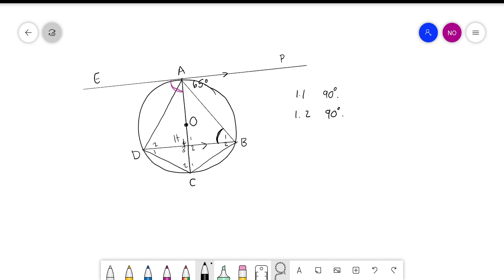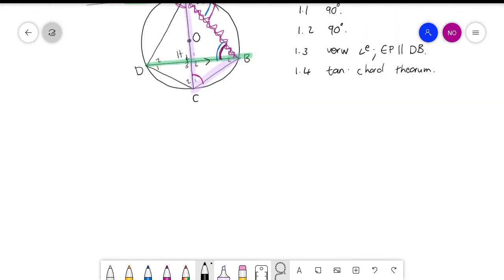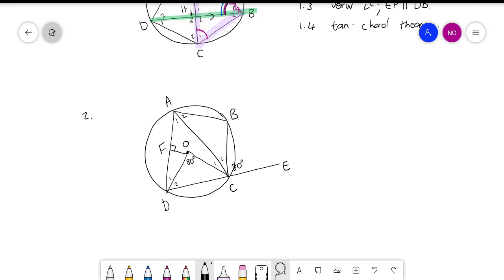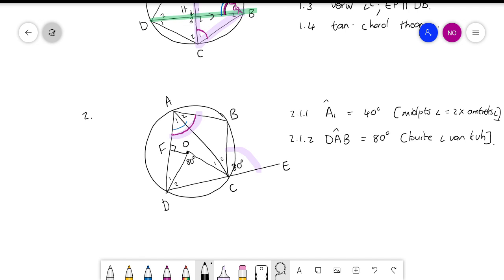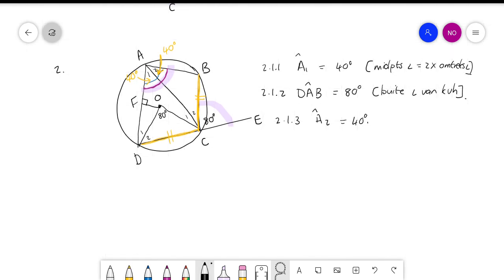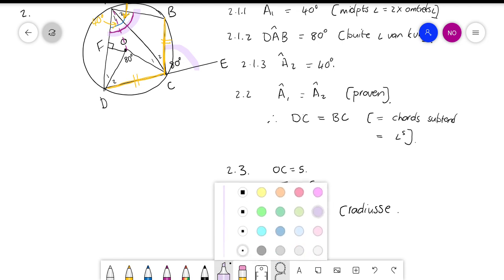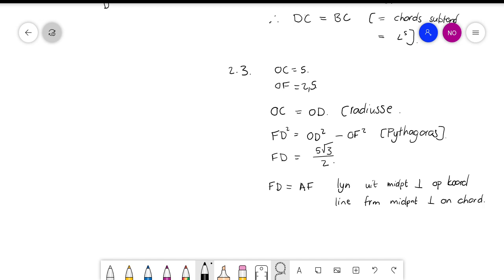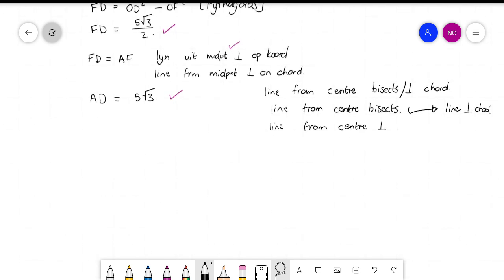Tut 2 bespreek (1)